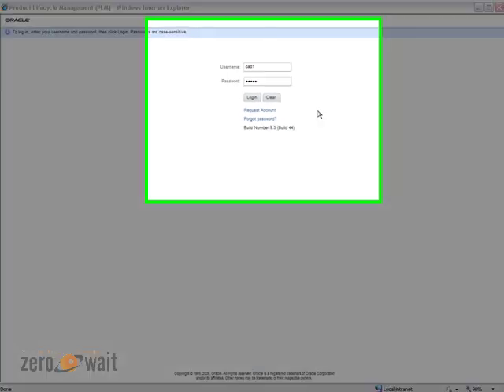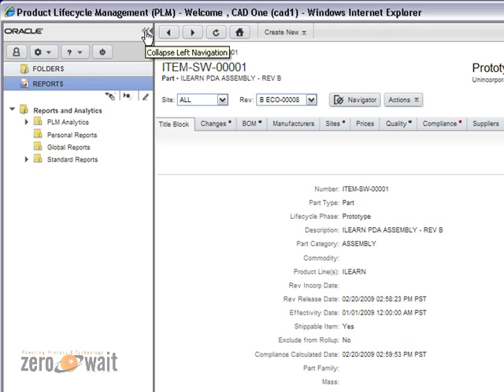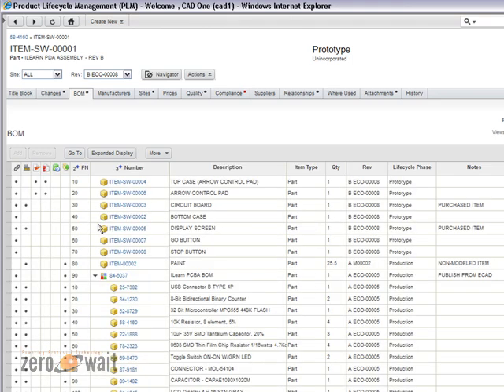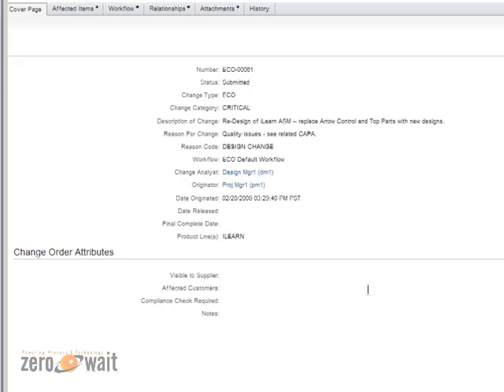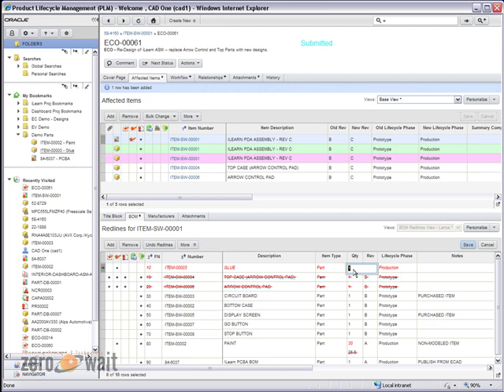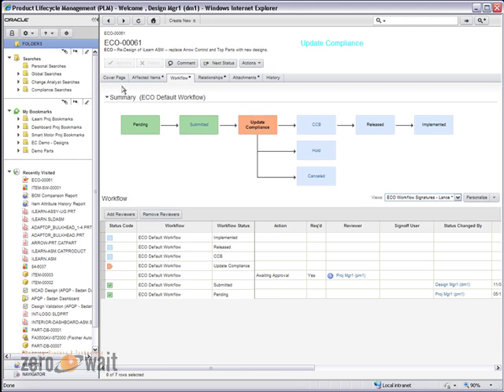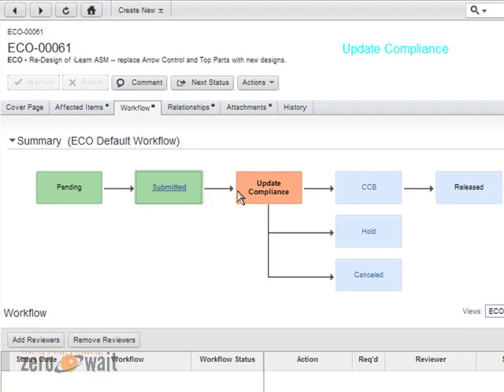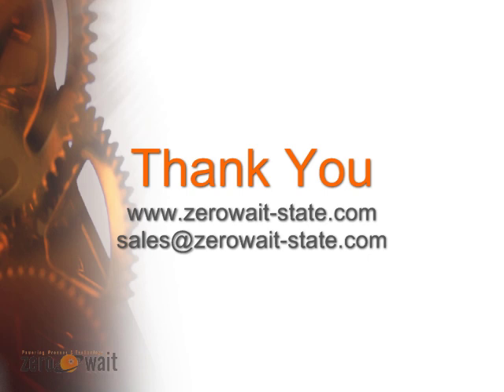Tour of Agile PLM v9.3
See an overview of the new Agile PLM, version 9.3.